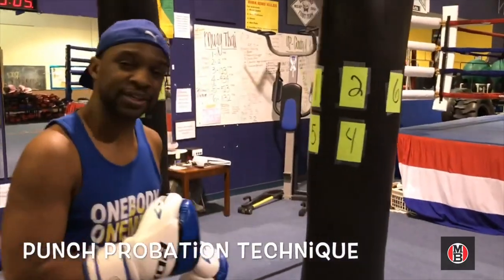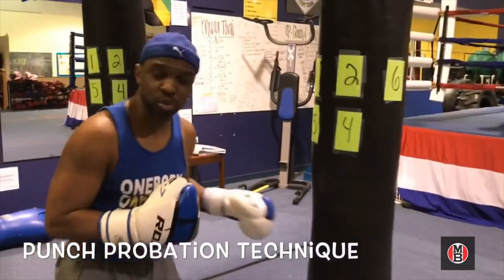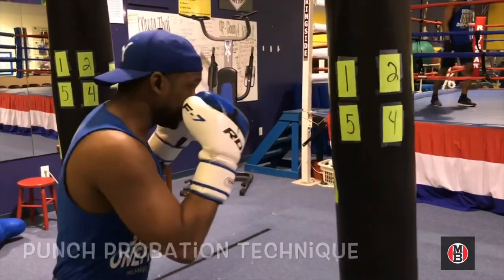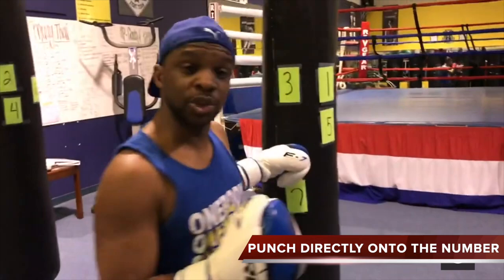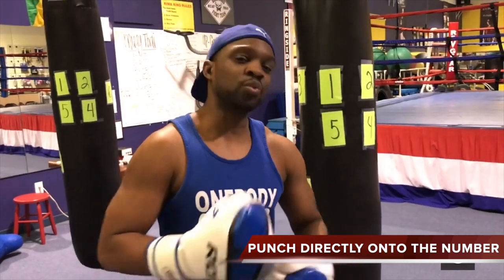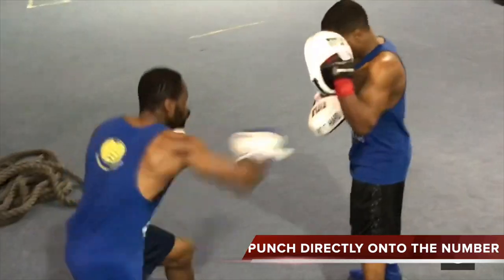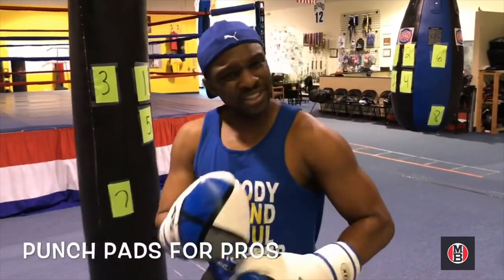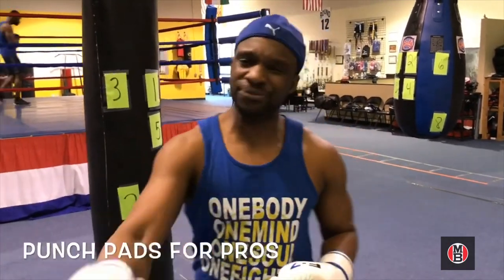HEAVY BAG / PUNCH NUMBERS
Here are some tips for those of you who are detailed about your heavy bag training. Coach shares with you a few variables that come into play when improving your punch logistics and punch placement on the heavy bag. To gain more prospective, try out our Legends heavy bag for power by simply clicking here to download, free of charge and an awesome workout.